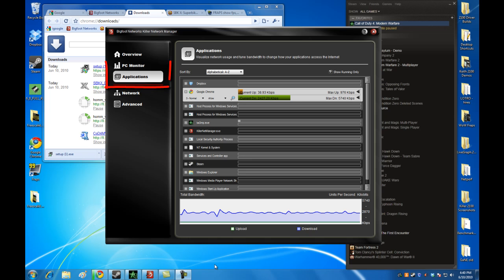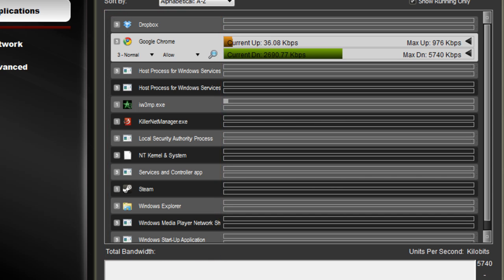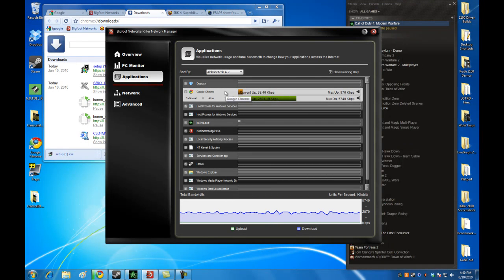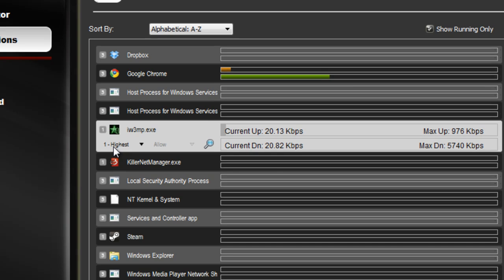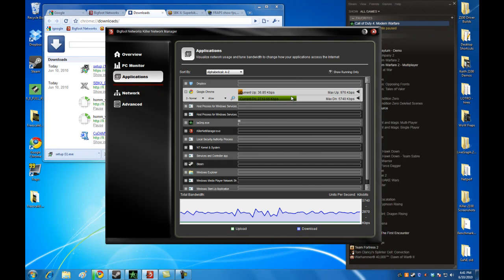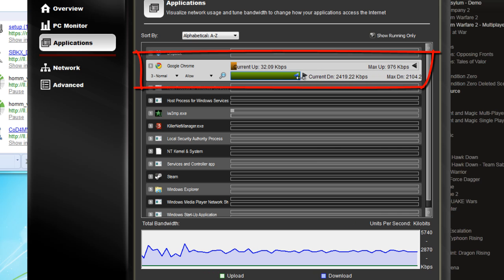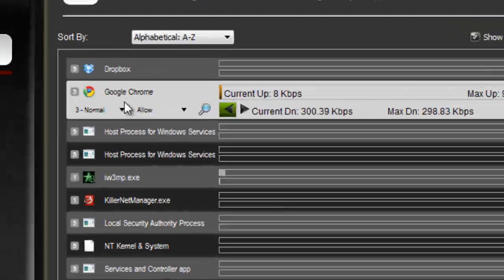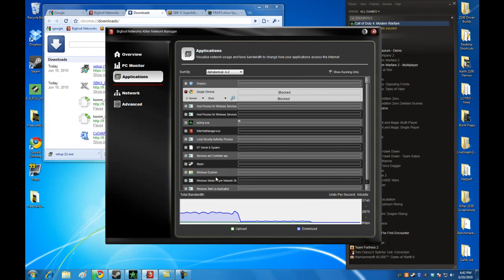Killer Network Manager Applications Screen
Take a look at some of the features of the Killer Network Manager, part of the software suite for the Killer 2100 Gaming Network Card. In this video, we will take a look at the Applications tab.